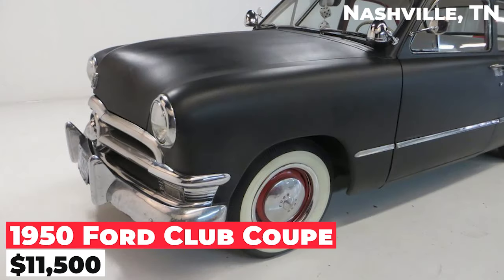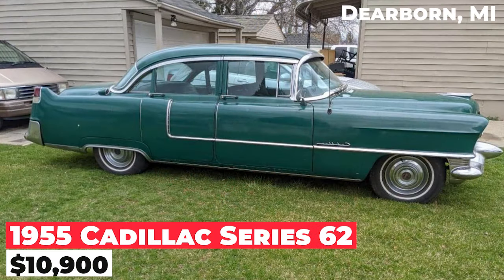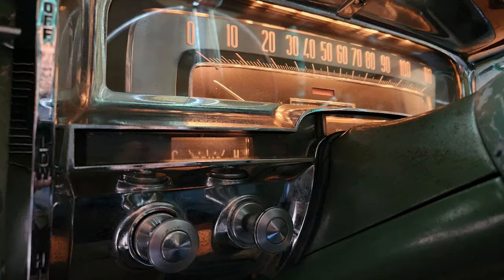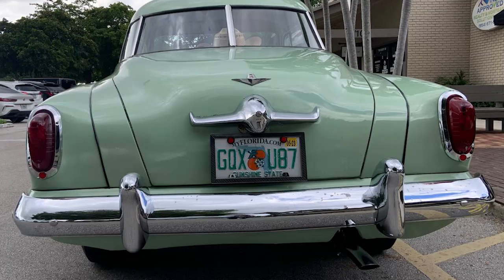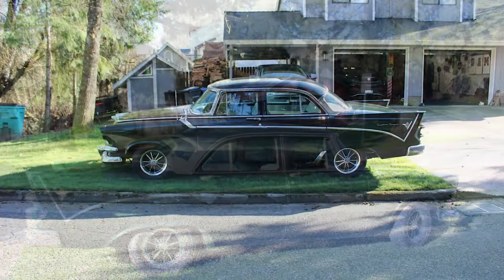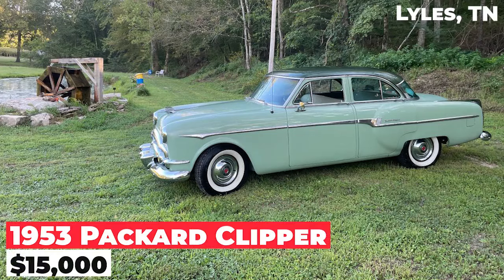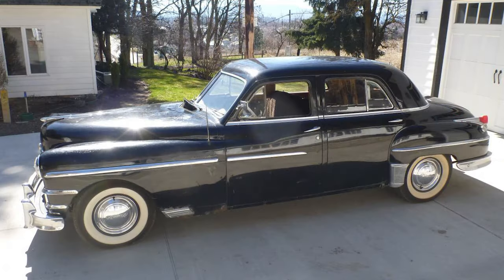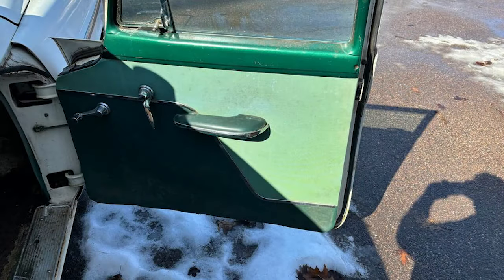Vintage Vehicle Hunt: Top Classic Cars for Sale by Owner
Welcome to our video where we delve into the world of affordable classic cars. We’ve scoured classified ads across the USA to bring you the best used cars to buy under $15k. If you’re buying a used car, this video is your ultimate guide to finding cheap cars that don’t compromise on quality. We’ve focused on the most reliable cars that won’t let you down. So, if you’re in the market for the best cars under 15k, or simply looking for the best cheap cars, stay tuned as we reveal the top used cars to buy. Enjoy the ride!